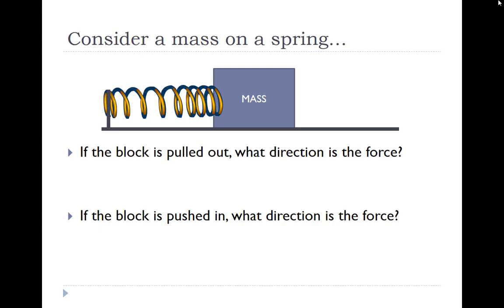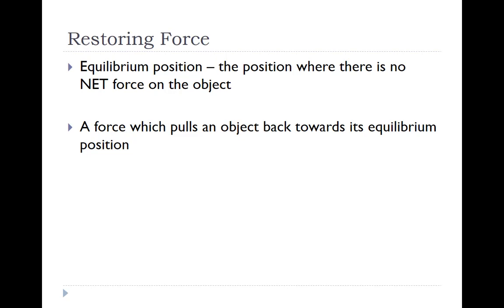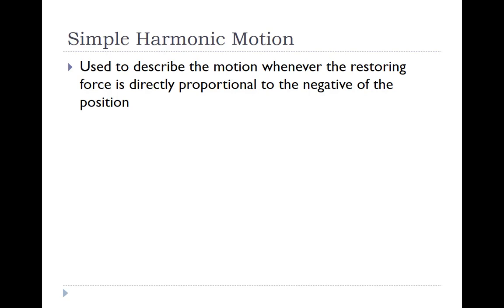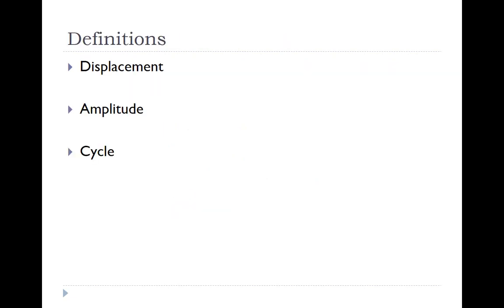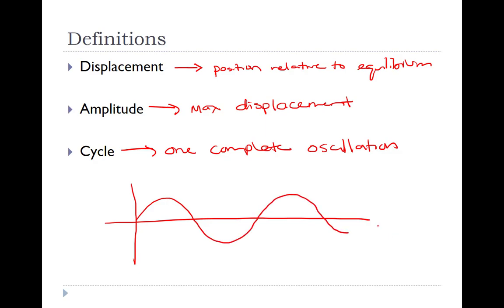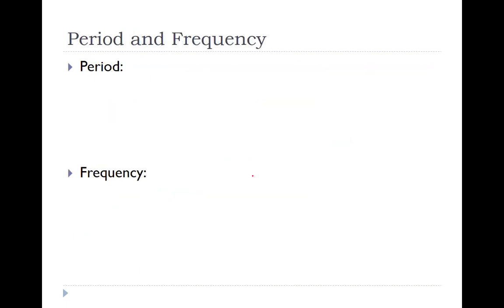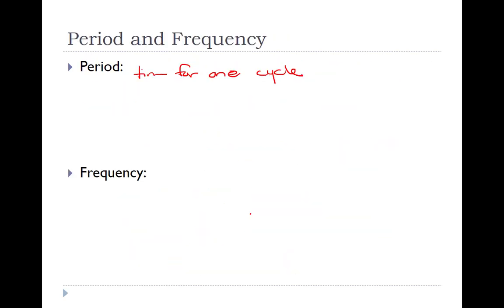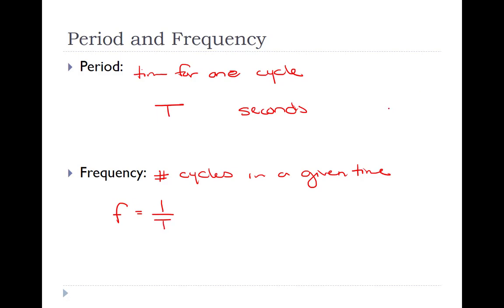C16 1 simple harmonic motion